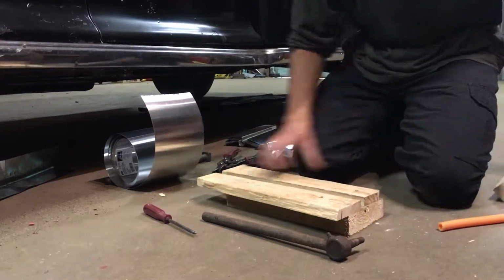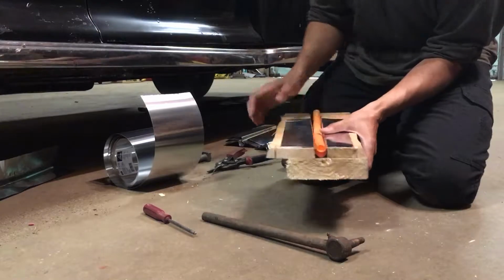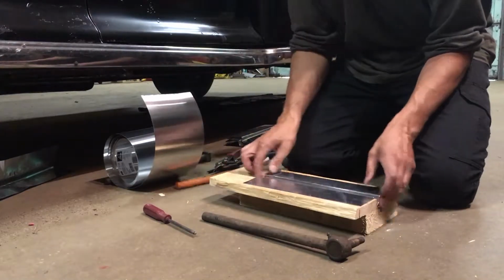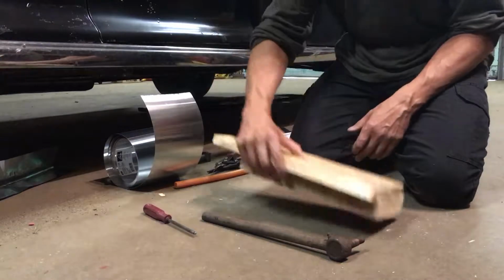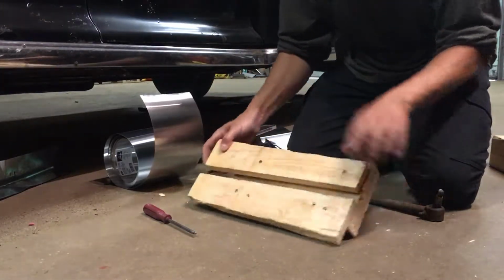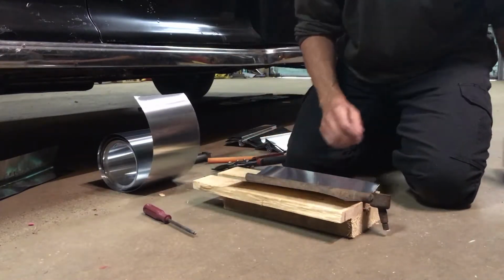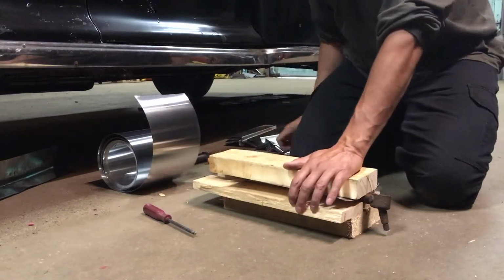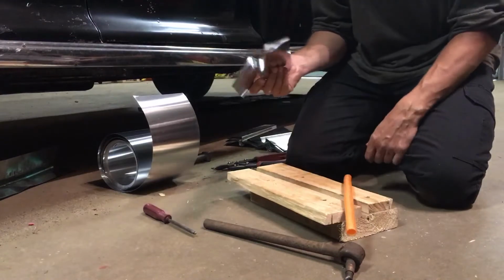My tiny Cabin - radiant floor heat part 2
My tiny Cabin - radiant floor heat

Heat transfer plates